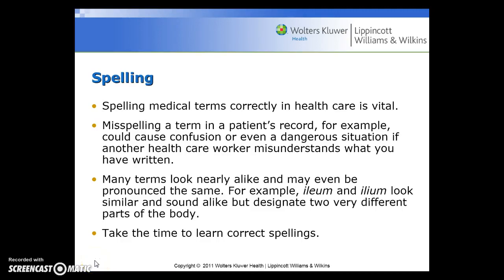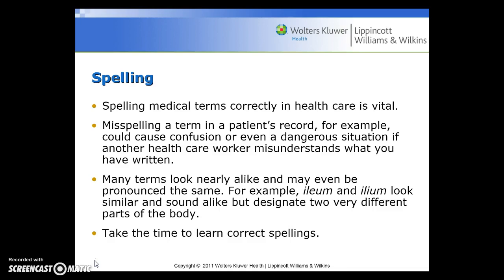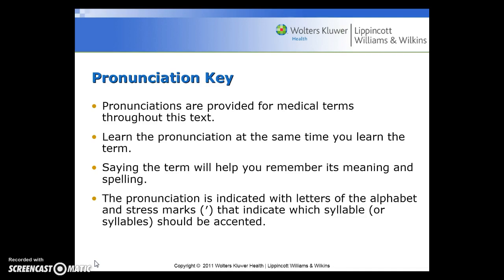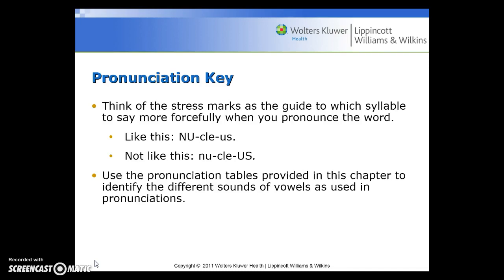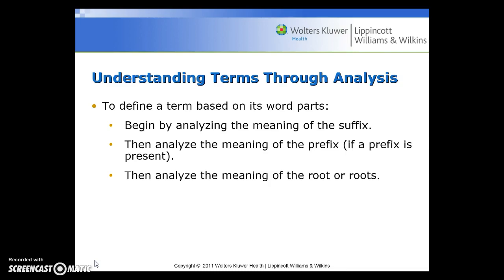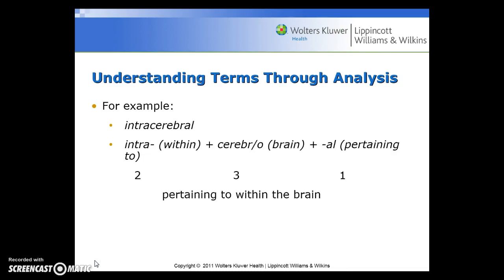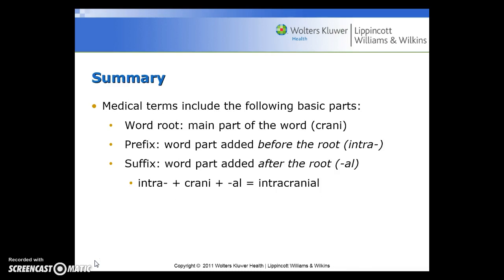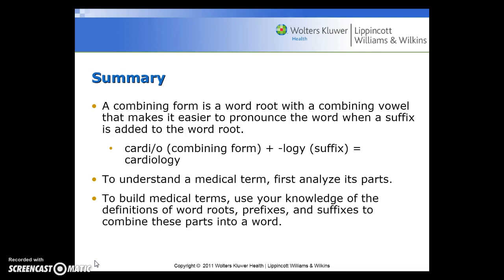Medical Terminology - Chapter 1, Part 2